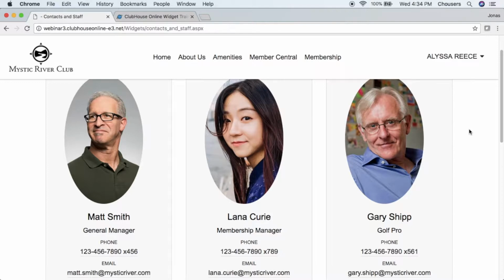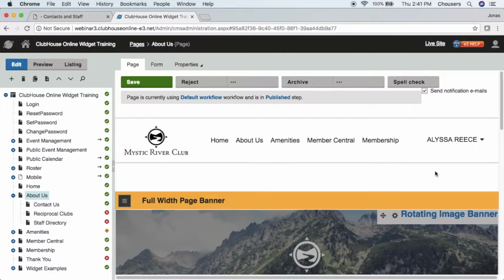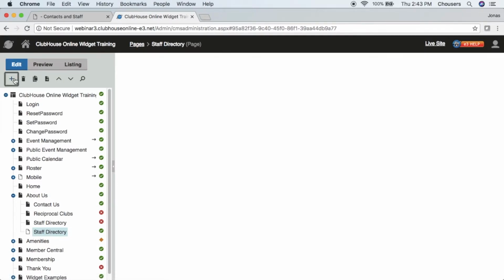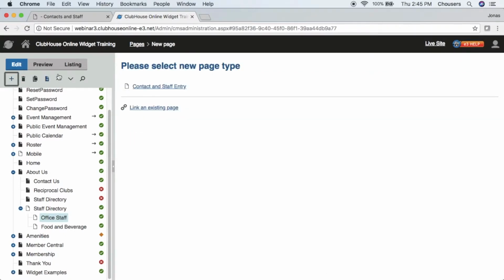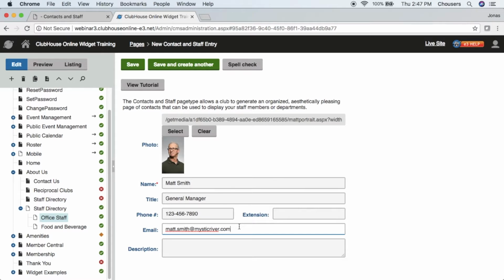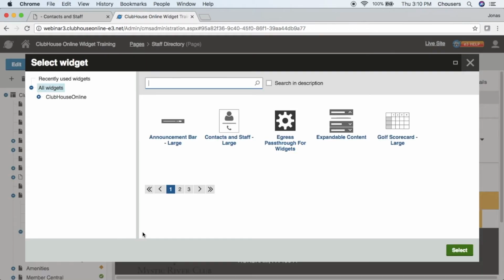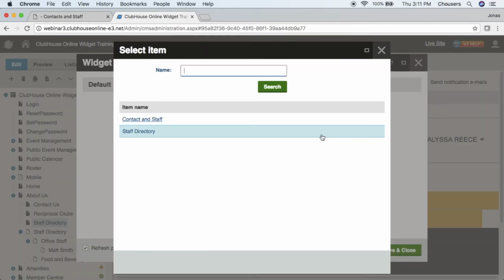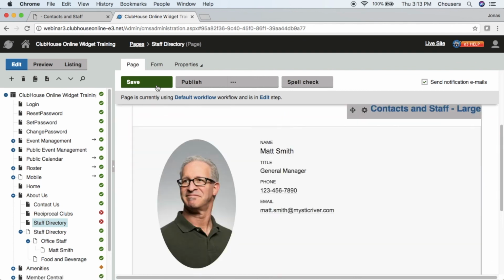Contacts and Staff Page Type & Widget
In this video we will demonstrate how to build and configure the Contacts & Staff page type, then how to add that page type to a Contacts & Staff widget